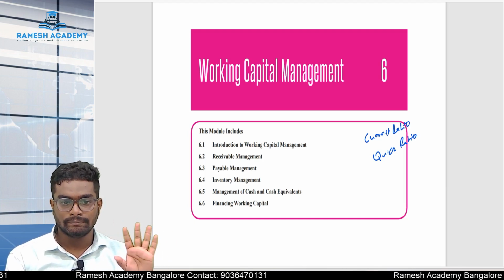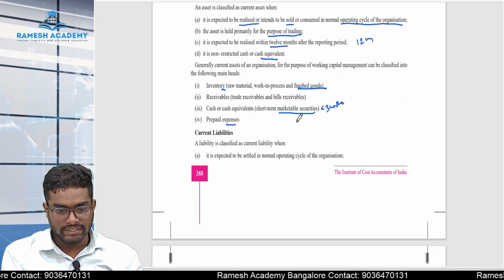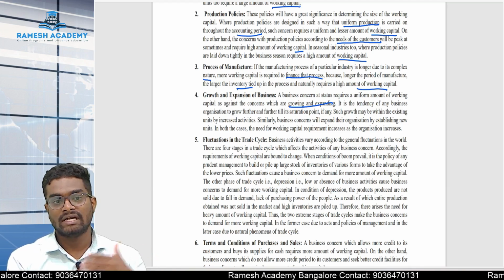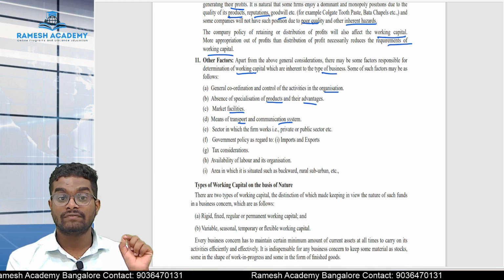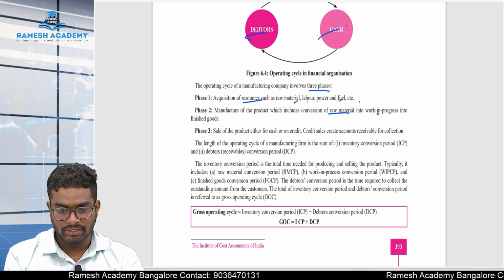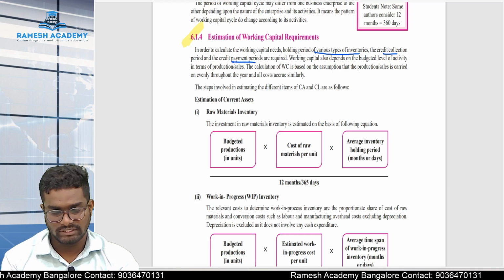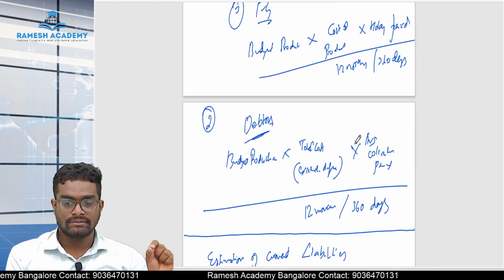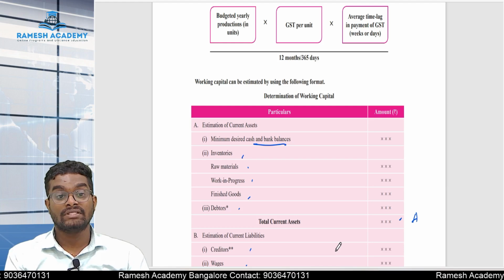CMA INTER | Paper 11 | Financial Management | Working Capital Management Problems | CA Sumanth T S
This video covers Basics of Financial Management . language used in this video is English. Paper 11 |  Financial Management Classes in English By CA Sumanth T S
Working Capital Management Problems

100% coverage of the topic.